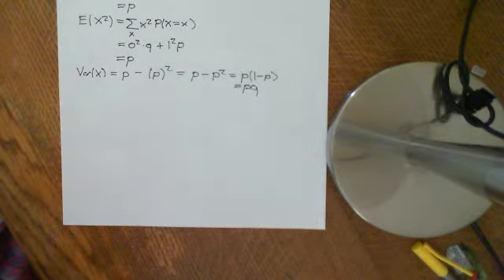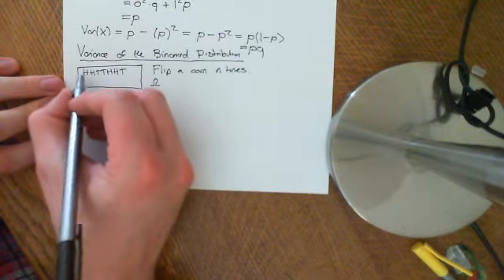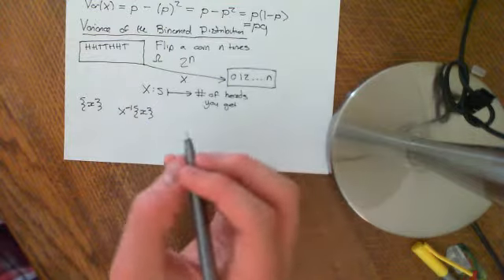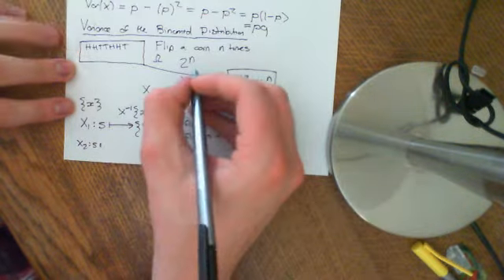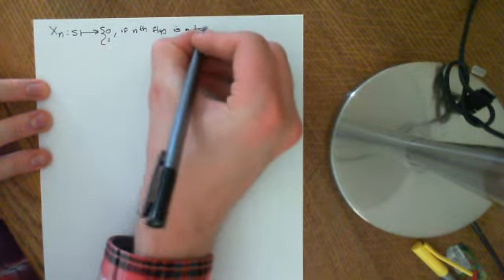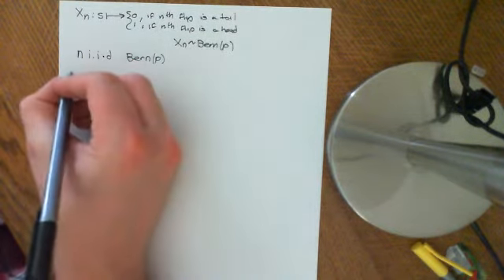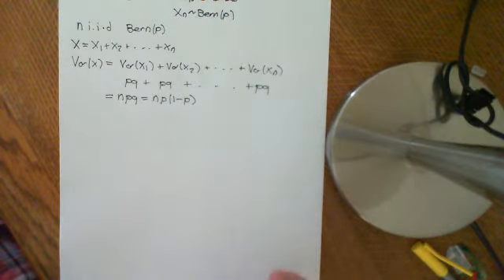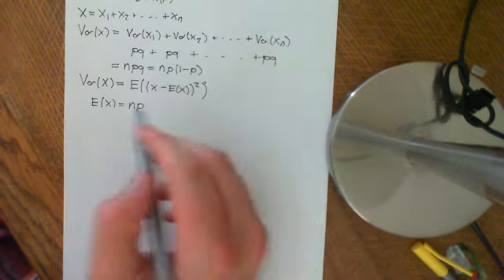The Variance of the Binomial Distribution Part 1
We calculate the variance of a random variable which is binomially distributed.